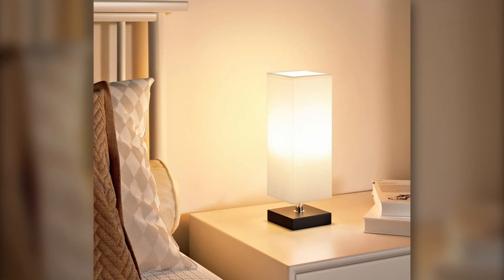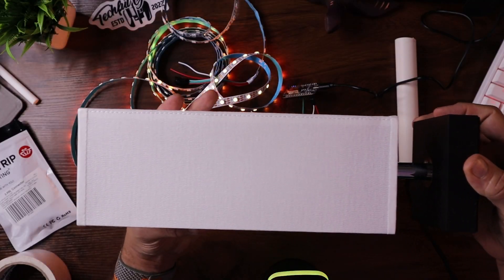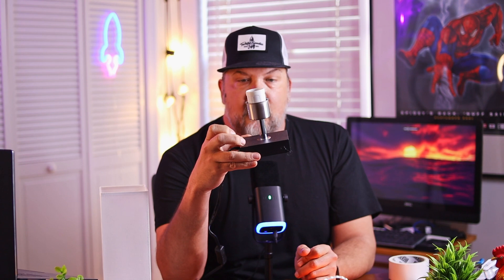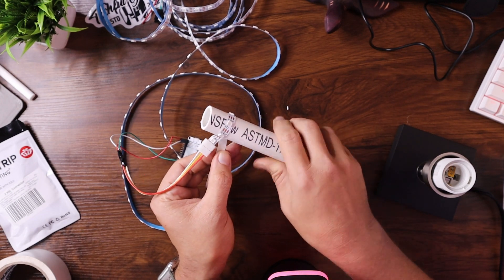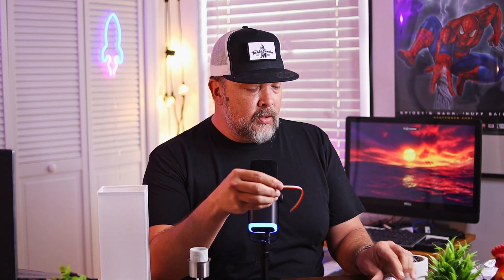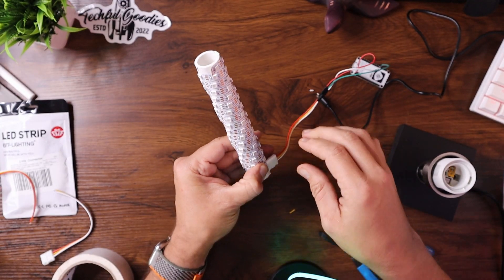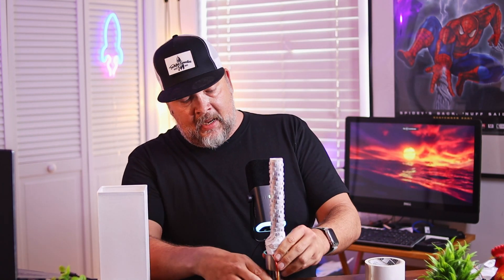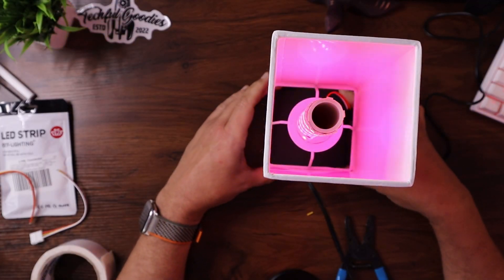DIY WLED Lamp Project: Transform Your Space with LEDs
Today I've got an awesome WLED DIY LED lamp project to share with you. I'll show you how to take a regular lamp and turn it into a vibrant LED ambient light using WLED. We'll use some leftover LEDs, an ESP8266 controller with built-in Wi-Fi, and a few creative tricks to make your space come alive with color. Whether it's for your room or your desk, this project will level up your tech game. Let's dive in and light up your world!

Products in this Video (Amazon Links)
Desk Lamp
ESP8266 Controller
LED Strip
LED Connectors

💥💥 AMAZON TECH Deals of the Day

📷🎤 MY GEAR Amazon List

sites